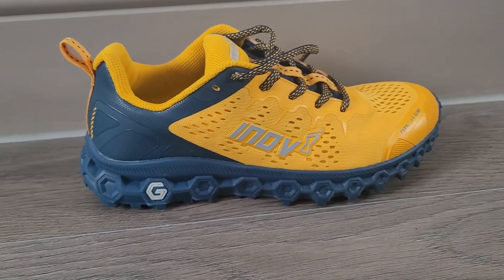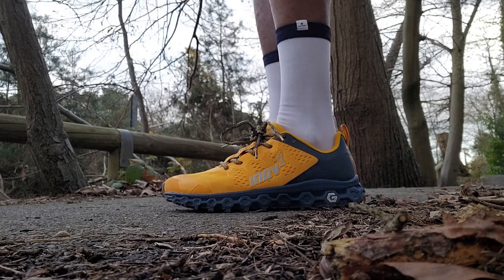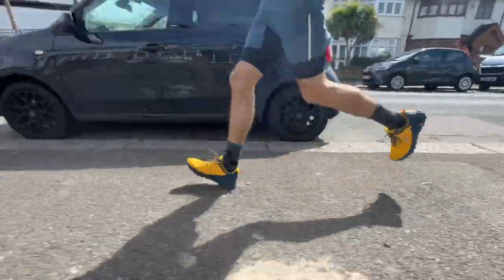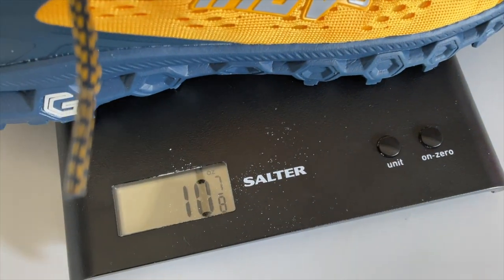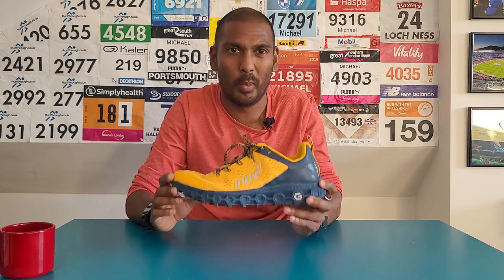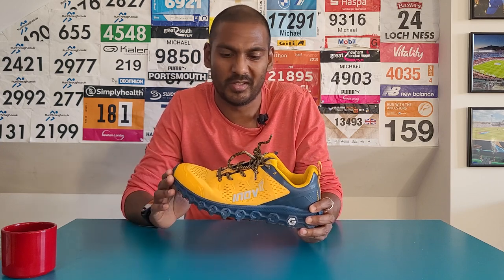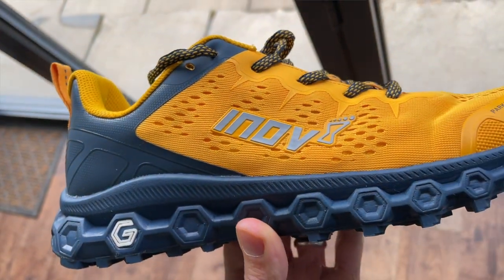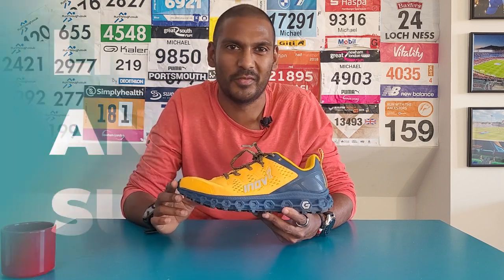Inov-8 Parkclaw G 280 First Run Review: A potential road to trail shoe great?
The Parkclaw G 280 is Inov-8's latest running shoe that's built to live on roads and trails.

Priced at £160/£180, the road to trail shoe features graphene-enhanced G-Fly cushioned midsole foam and in typical Inov-8 style, that graphene is in the outsole to offer that customary sticky grip

Testers Mike and Nick have managed to put in some early running time on road and trail with the Parkclaw G 280 to find out if this Inov-8 shoe makes a good first impression.

JUMP STRAIGHT IN:
00:00 – Intro
00:12 – Price and key features
01:11 – Fit and comfort
02:14 – First Run Test
07:52 - Initial verdict